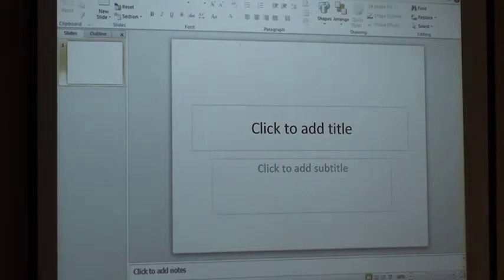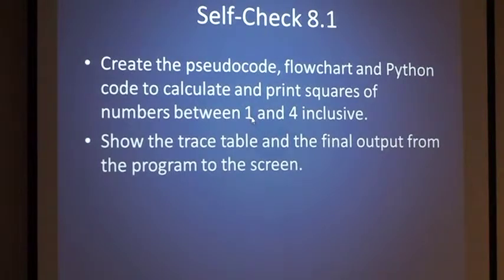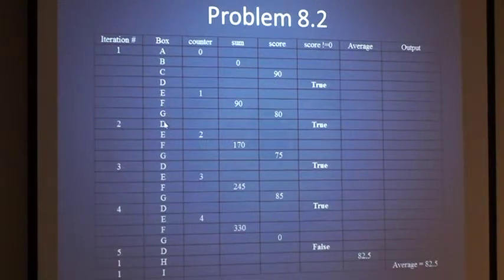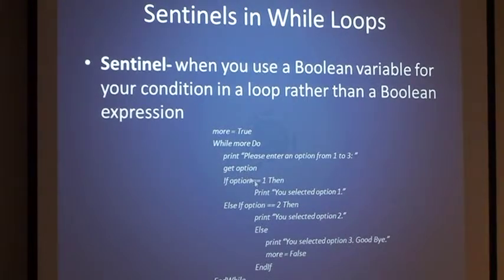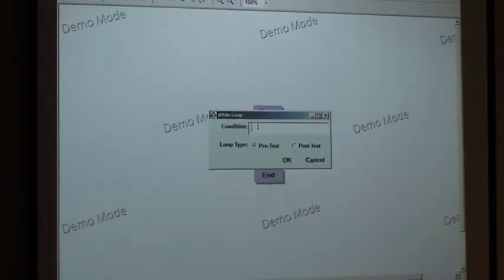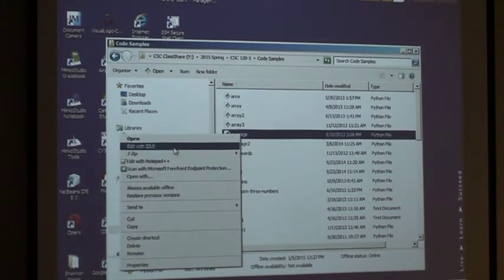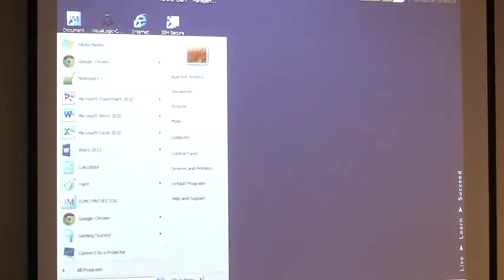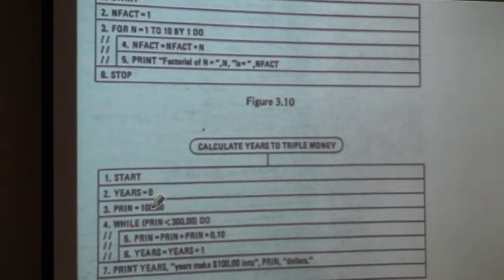CSC 120-08. Ch 8, Repetition Structures (2015-03-10, Tue)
Course/Section:  Introduction to Programming (CSC 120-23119)
Lecturer:  Dr. Krishna Agarwal
Semester: Spring 2015
Location: LSUS Main Campus, TC-209
Date: Tuesday, March 10, 2015

[time] Topics:  Whiles loops, For loops, sentinels, Do-While loops, and structured flowcharts

[1:15] While Loop: terminology
[1:40] While Loop: generic flowchart
[2:10] While Loop: generic pseudocode
[2:25] Problem 8.1: text and pseudocode
[3:15] Problem 8.1:  flowchart
[3:35] Problem 8.1:  code tracing table
[4:20] Problem 8.1:  flowchart and trace table
[7:35] Problem 8.1:  Python code and output
[8:35] Self-Check 8.1: text
[8:50] Self-Check 8.1: pseudocode
[9:25] Self-Check 8.1: flowchart
[10:05] Self-Check 8.1: Python code and output
[10:30] Self-Check 8.1: trace table
[11:25] Problem 8.2: text and sample data
[12:05] Problem 8.2: flowchart
[13:05] Problem 8.2: pseudocode
[13:55] Problem 8.2: Python code and output
[15:40] Problem 8.2: trace table
[17:35] For Loops: characteristics and generic pseudocode
[18:10] For Loops: generic flowchart
[19:05] Problem 8.3: text and flowchart
[19:35] Problem 8.3: pseudocode and trace table
[19:55] Problem 8.3: Python code and output
[20:30] Self-Check 8.2: text
[20:40] Self-Check 8.2: pseudocode
[21:00] Self-Check 8.2: flowchart
[21:05] Self-Check 8.2: Python code and output
[21:25] Problem 8.2: text and flowchart
[22:30] Problem 8.2: pseudocode
[23:05] Problem 8.2: Python code and output
[23:30] Sentinels in While Loops: sentinel definition and pseudocode example
[25:05] Self-Check 8.3: text
[25:35] Self-Check 8.3: Python code
[26:25] Self-Check 8.3: Output
[27:00] Do-While Loops: purpose and generic pseudocode
[27:50] Do-While Loops: generic flowchart
[28:10] Problem 8.5: text and While loop pseudocode
[29:00] Problem 8.5: Do-While loop pseudocode
[29:40] Problem 8.5: While loop Python code and output
[30:25] Infinite Loops:  definition and generic pseudocode
[31:00] Conclusion slide
[31:50] Visual Logic example: While loop
[36:20] Visual Logic example: For loop
[39:20] Sample Python code file:
[40:30] Sample Python code file: average.py
[42:25] Sample Python code file: average2.py
[45:00] Sample Python code file: for.py
[46:30] Sample Python code file: while.py
[47:30] Sample Python code file: while2.py
[49:10] Handout #2: structured flowcharts:  Figure 3-3, Print Largest Number (v1)
[51:15] Handout #2: Figure 3-4, Print Largest Number (v2)
[52:00] Handout #2: Figure 3-1, Calculate Pay (v1)
[53:00] Handout #2: Figure 3-2, Calculate Pay (v2)
[53:50] Handout #3: structured flowcharts: Figure 3-9, Compare Investments
[55:00] Handout #3: Figure 3-10, Print Factorials
[55:50] Handout #3: Figure 3-11, Calculate Years to Triple Money (While loop)